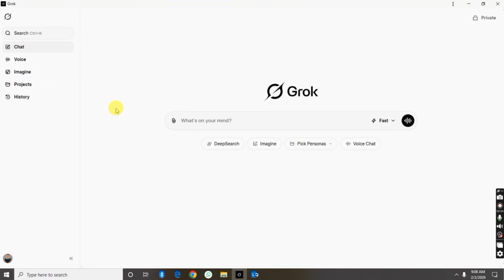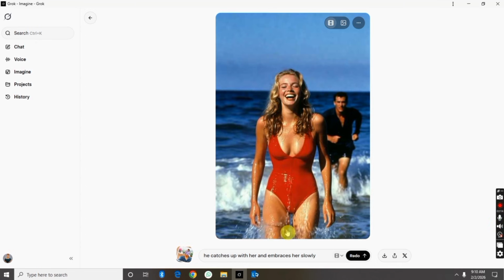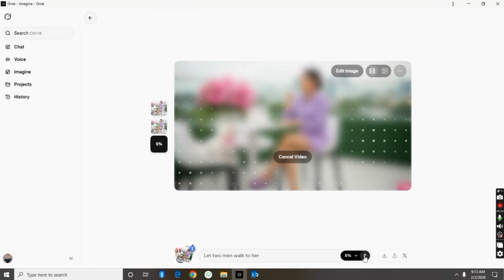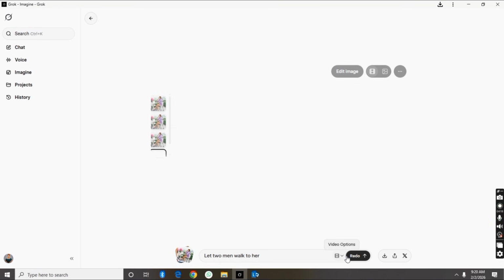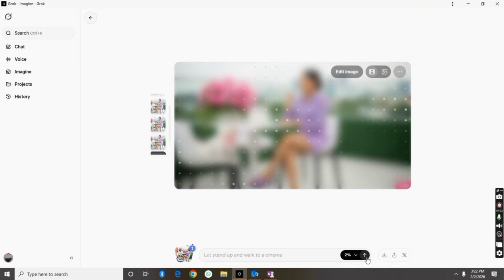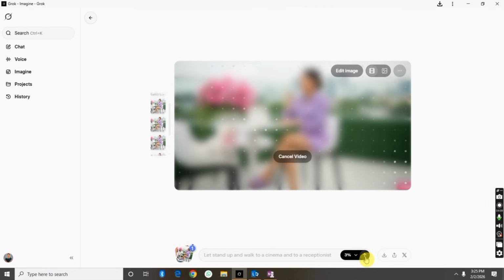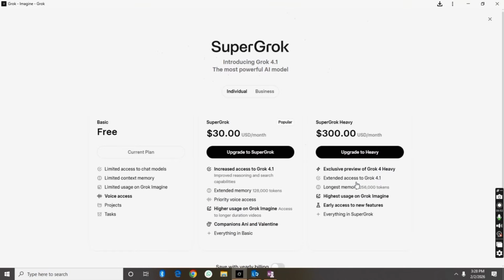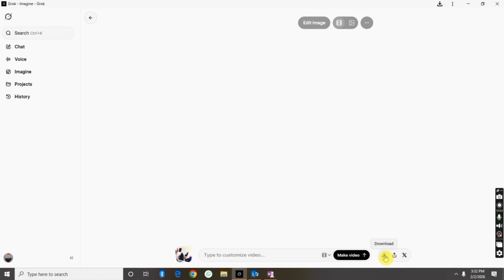Grok AI BIG Update (FREE): Image Editing + AI Video Generator With Dialogue | Grok Imagine Tutorial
Grok AI has released a massive new update, and the best part is — it’s 100% FREE. 🚀
In this step-by-step tutorial, you’ll learn how to use Grok Imagine to edit images and generate AI videos with dialogue and audio from scratch.

Elon Musk’s xAI has upgraded Grok with powerful new features that rival premium tools like Midjourney and Sora. From fixing AI images to creating talking characters, this video walks you through everything you need to know.

🔥 What You’ll Learn in This Video:

AI Image Editing – Add or remove objects using Grok’s new Inpainting feature

Image to Video AI – Convert static images into animated videos instantly

AI Dialogue & Audio – Generate realistic voiceovers and sound effects

100% Free Workflow – Access powerful AI tools without paying anything

Model Comparison – Grok 4.1 Beta vs Imagine models (which is better?)

Stop wasting money on expensive AI subscriptions. Watch till the end to see how Grok AI is changing the AI content creation game in 2025.